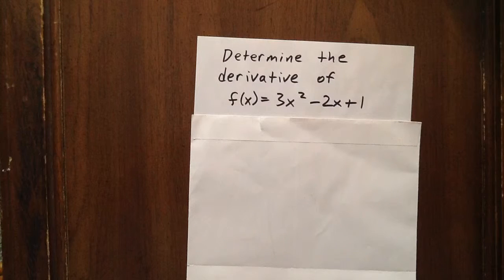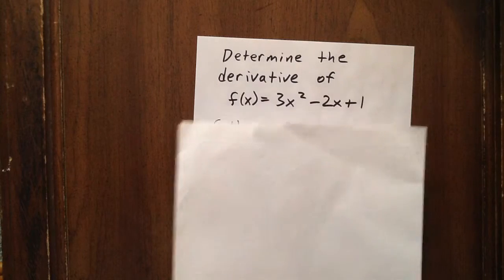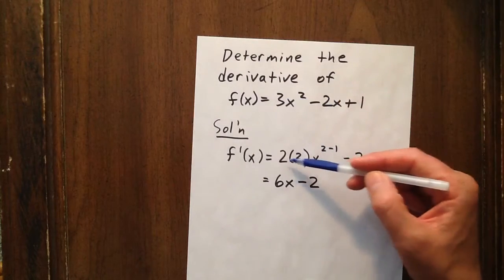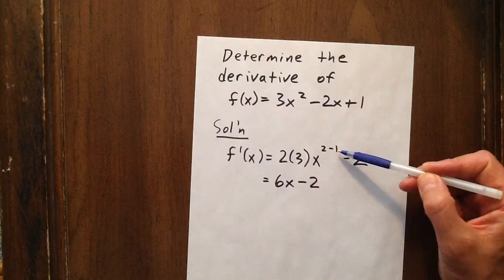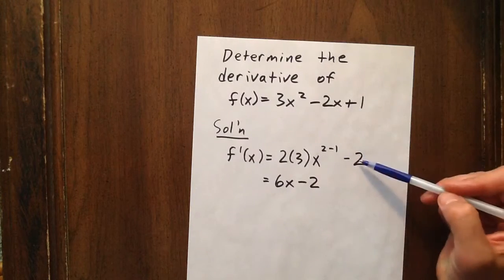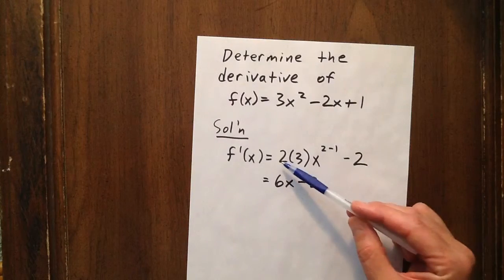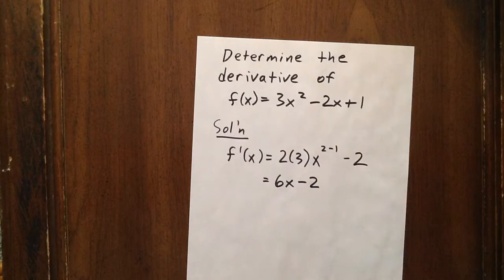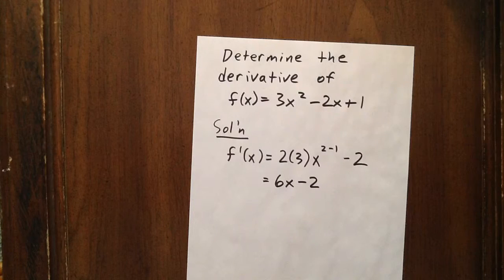derivative power rule 1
derivative power rule